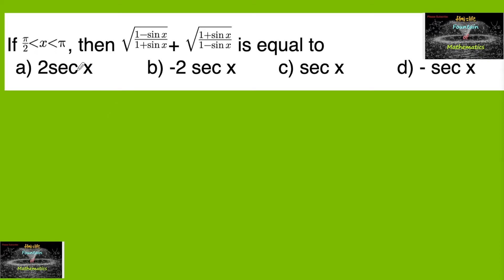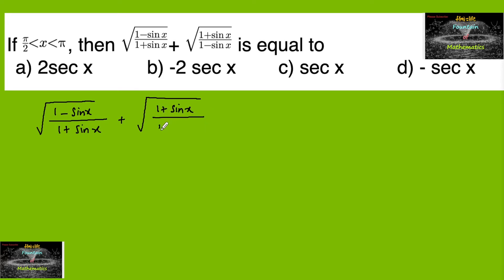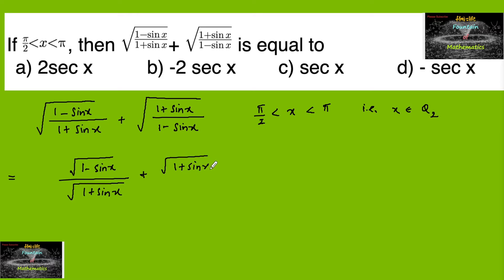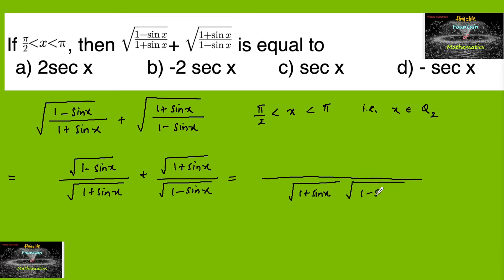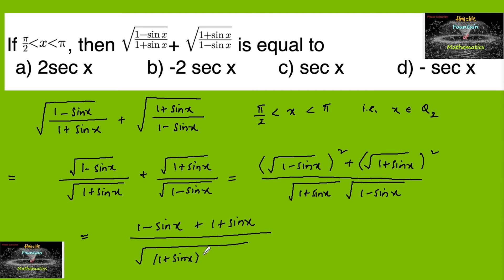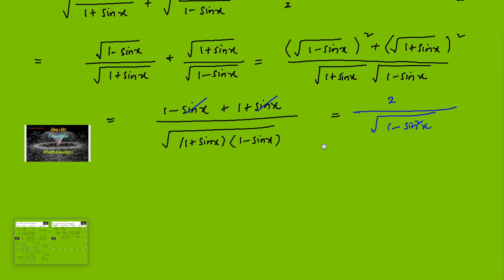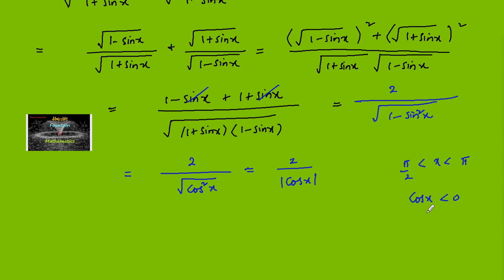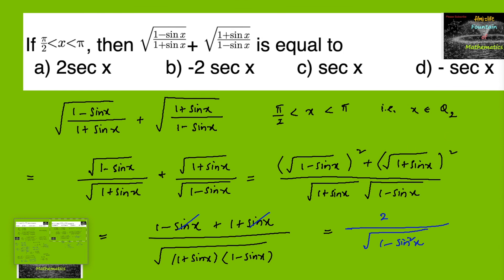If π/2≤x≤π￼, then√(1-sinx)/(1+sinx) +√(1+sinx)/(1-sinx) ￼is equal to Rd sharma MCQ 11th Trigonometry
RD Sharma Class 11 Trigonometric Functions MCQ